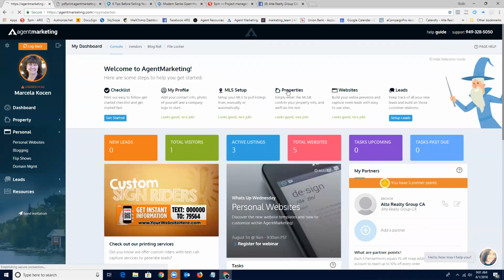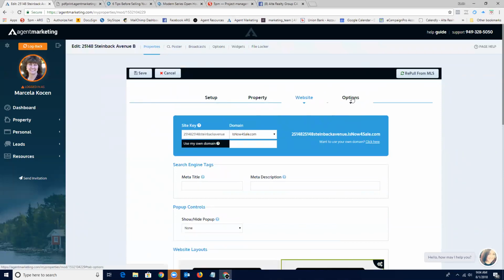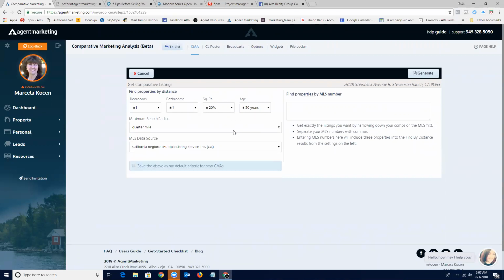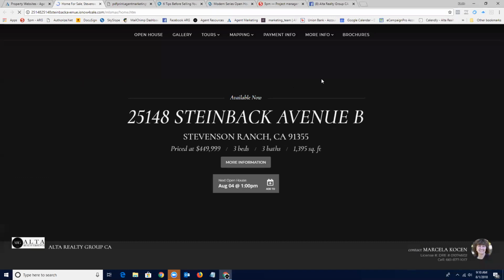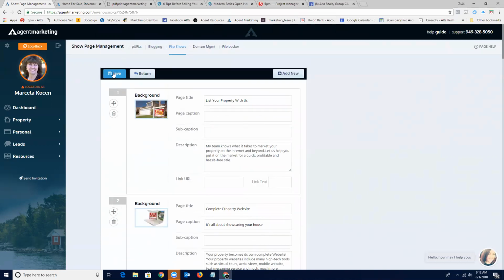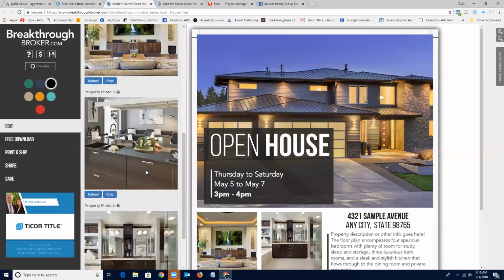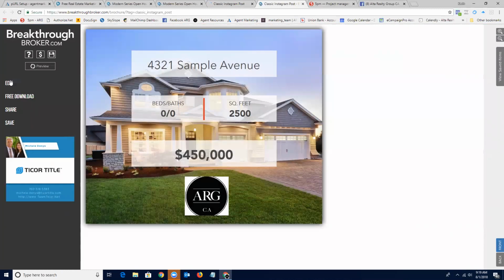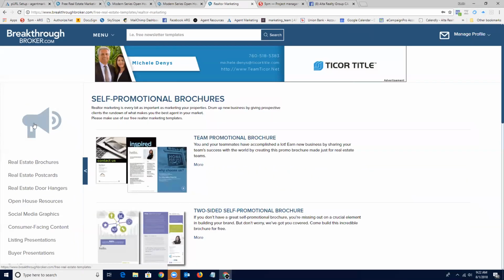Using Agent Marketing Tools | Alta Realty Group Agent Training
This week we'll take a look at some of the tools that the Agent Marketing system has to offer. Things like open house tools, text marketing tools, as well as the marketing materials free from Breakthrough Broker.

Join us every Wednesday for Real Estate Agent Training.

Alta Realty Group CA, Inc.

Real Estate Agent Training Videos
Get more real estate leads